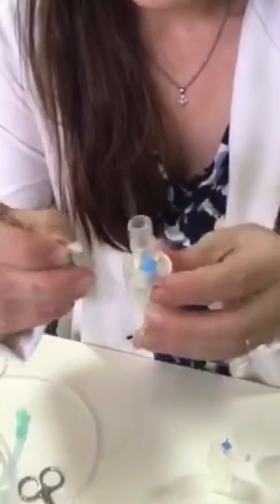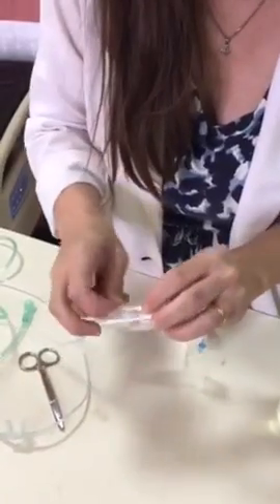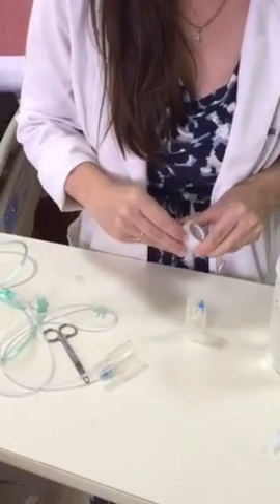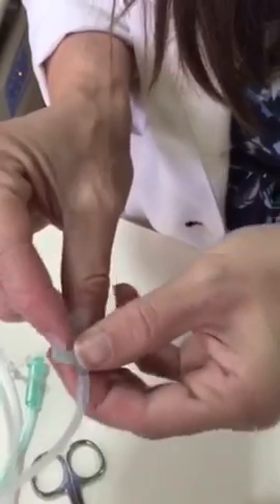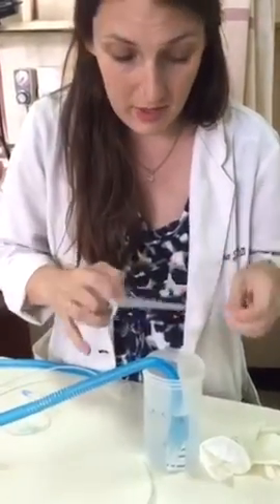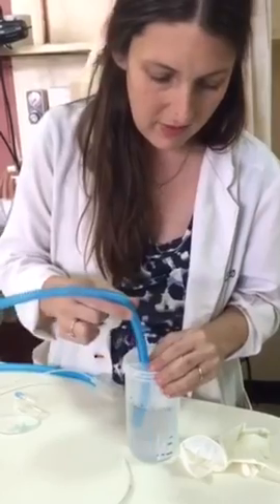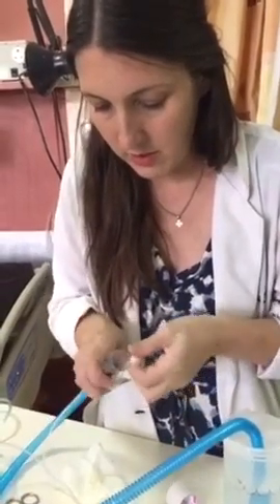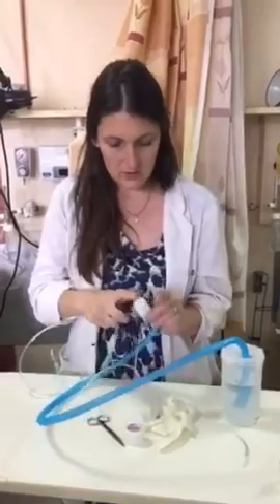Bubble CPaP 2